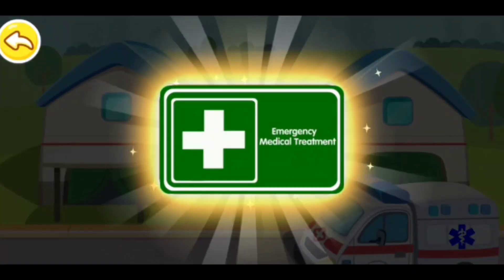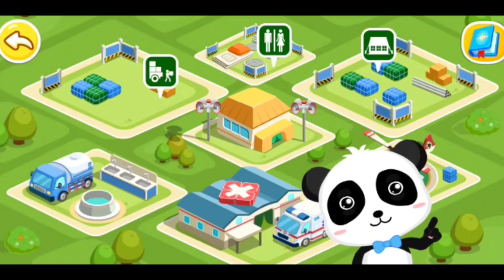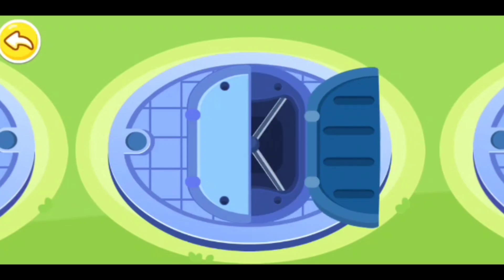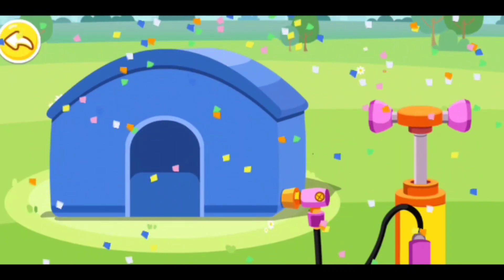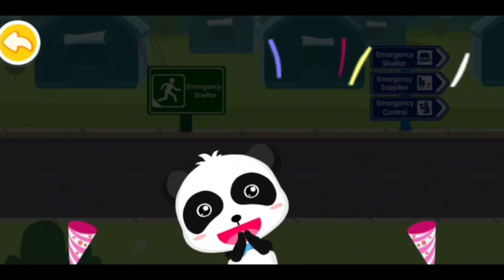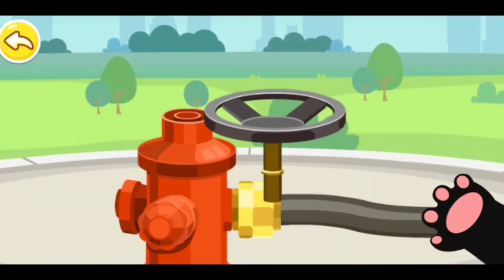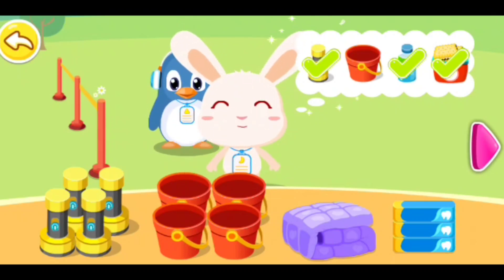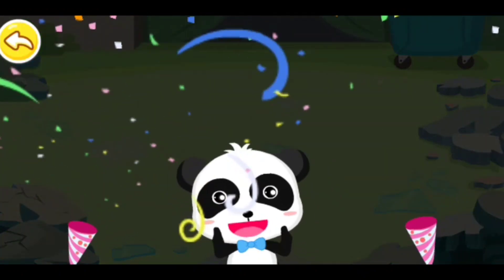🦧🦧Cartoon new game play video of kid blowing up balloons🦍🦍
Care for animals হল বাচ্চাদের জন্য toiry game play video

আমার নতুন চ্যানেল এ স্বাগতম কার্টুন গেম এর চানলে আপনাদের স্বাগতম এই চানলে আপনারা Care for animals ভিডিও ডাকতে পাবে এই চ্যানেল এ মজাদার কার্টুন গেম এর ভিডিও ডাকতে পাবে তাই চ্যানেল টিকে subcrib করো আমার এই চ্যানেল এ শুধুমাত্র বাচ্চা দের জন্য কার্টুন গেম প্লে ভিডিও তৈরি করা হয় !
আমার এই চ্যানেল এ শুধুমাত্র  Care for animals   দেখতে পাবে এবং মোবাইলের মাধ্যমে আমি অনেক পরিশ্রম করে এই গেম প্লে ভিডিও তৈরি করি তাই আমাকে বেড়ে ওঠার জন্য আপনারা করবে প্লিজ